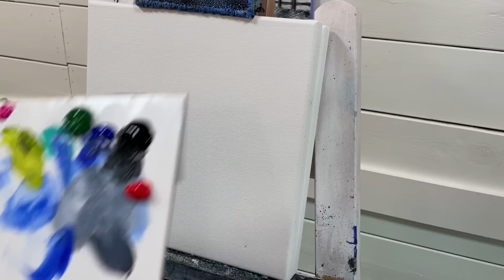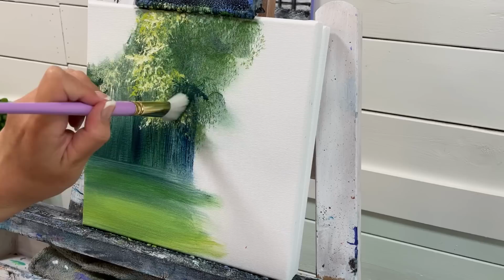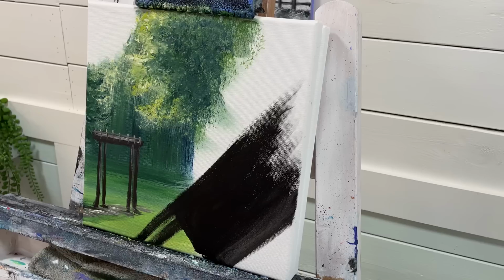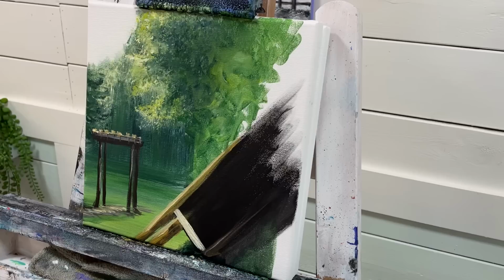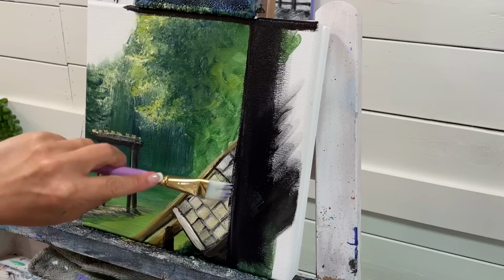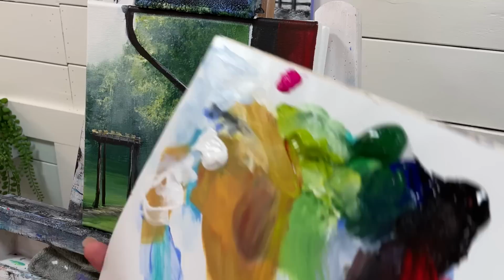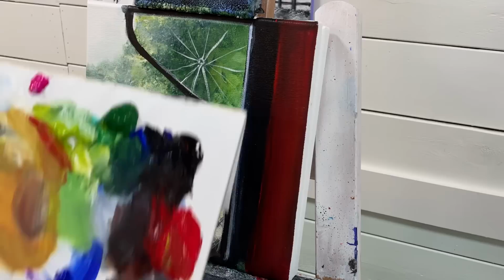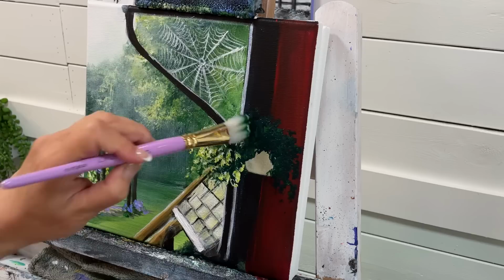How To Paint “Spider Web And Fuchsias” Acrylic Painting Tutorial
Thanks for joining me today for the step-by-step lesson on how to paint spiderweb and fuchsias. Hope you enjoy this video and feel free to paint along.
Colours used are as follows :
Titanium white
Mars black
Crimson red
Magenta
Sap green
Light olive green
Neon rose
Cobalt blue
Light blue violet
Filbert
Flat large and small
Wisp fan
Round
Mop
Canvas size 8 x 8 double primed and stretched